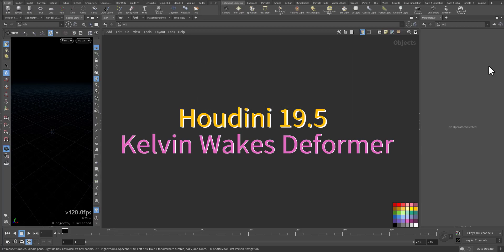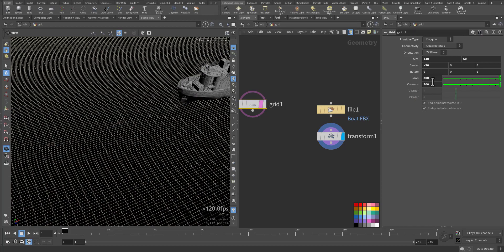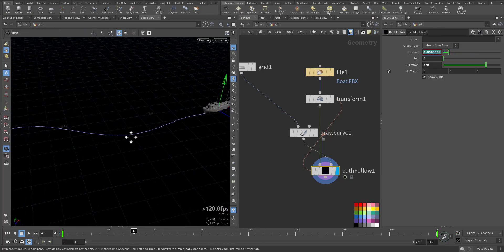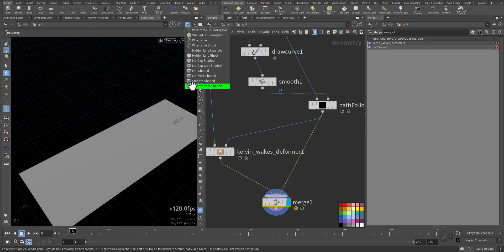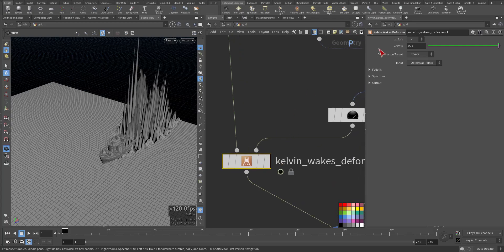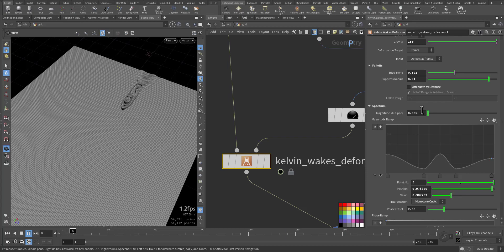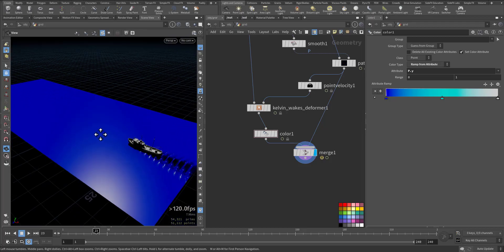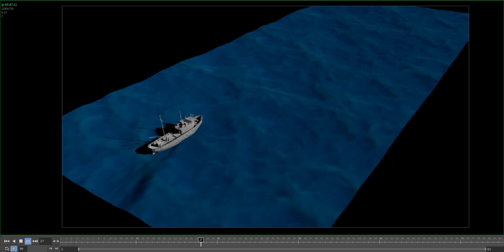Houdini 19.5 Kelvin Wakes Deformer set up Tutorial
Procedural rigging and animation with SOP-based characters and rigs

Kelvin wakes refer to the steady-state wave patterns that develop behind objects moving on water at a constant speed. Shapes of these wakes do not change, but they are dragged continnually by motion of the floating body. This node generates such wakes; it can be used to cheaply emulate waves from a ship or ripple patterns that emerge behind floating characters.

First input to this SOP is the geometry that will be deformed. The Deformation Target parameter must be set according to the type of this input: Points or Heightfield. In either case, deformation is done in the plane perpendicular to Up Axis.

Second input to the Kelvin Wakes Deformer SOP must contain the objects that generate the wakes. When Input is set to Objects as Points, points of this geometry each represent a floating body whose constant velocity is expected in the v attribute. For a turning object, the path must be converted to a curve and Input set to Trajectory Curve. In this mode, only a single curve is accepted at a time–but wakes from more objects can be added by chaining multiple nodes.

Note

Although this node produces correct results for gentler turns, it may have trouble at higher curvatures or when different parts of the curve are in close proximity.